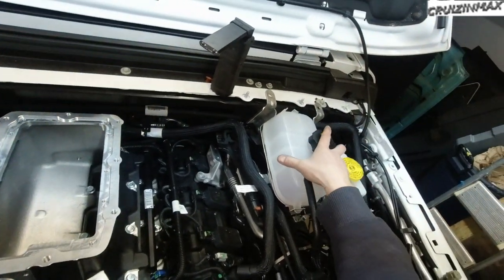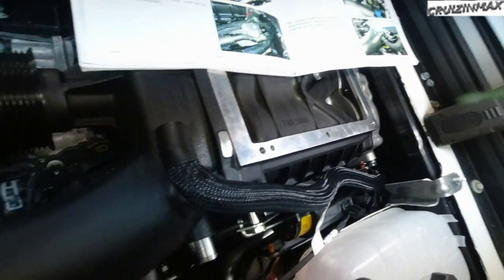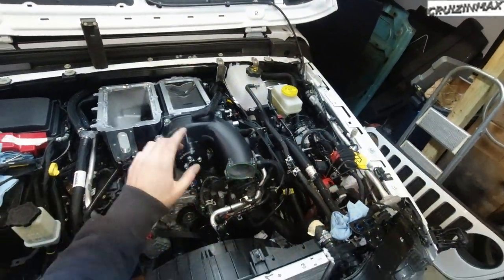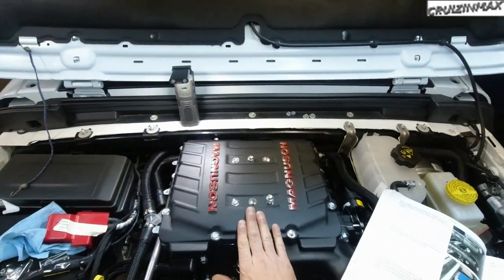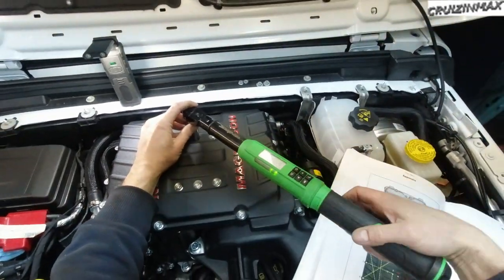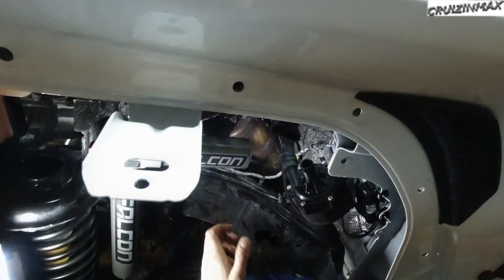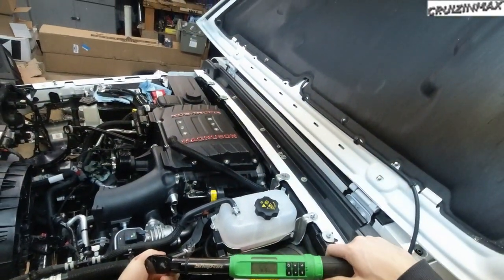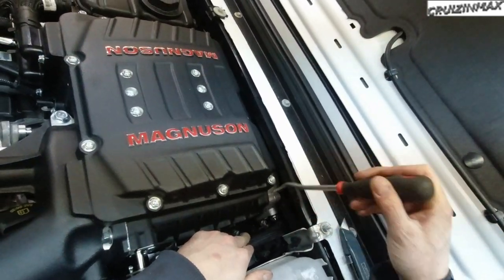19 Jeep Wrangler Rubicon JL How to Magnuson Supercharger Part 4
19 Jeep Wrangler Rubicon JL

We continue the install of the supercharger and it actually gets installed this time.